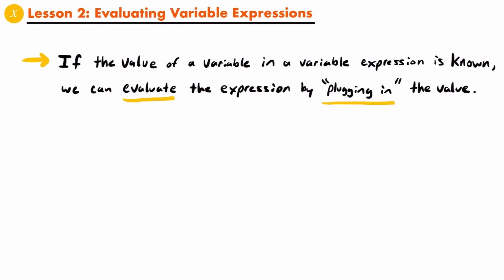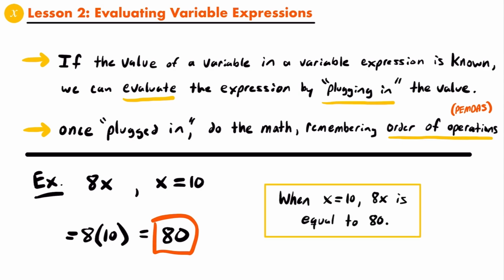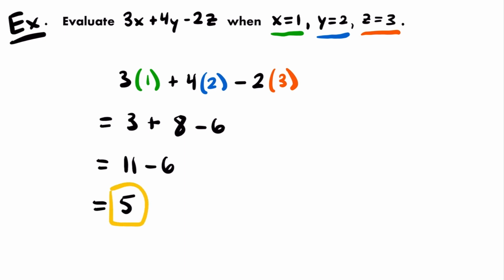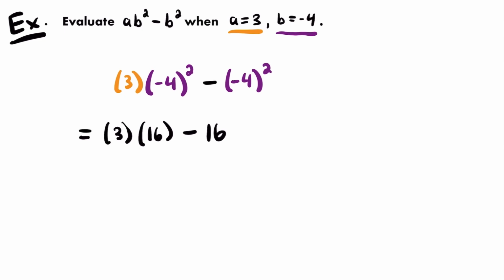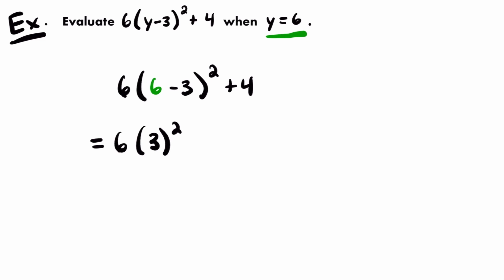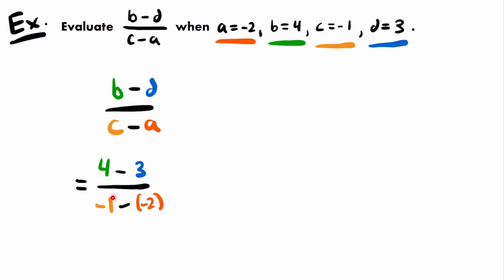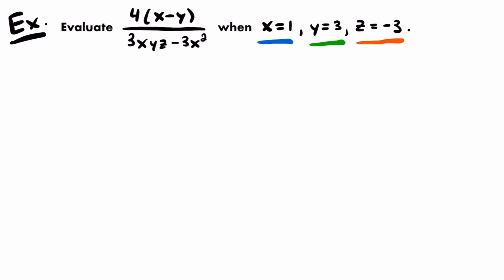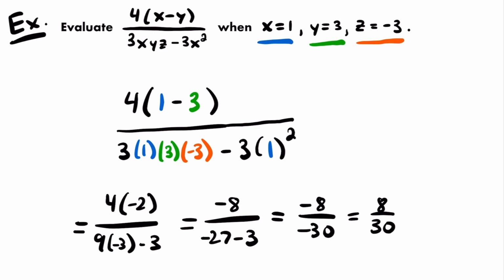Evaluating Variable Expressions | Algebra Lesson 2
How to Evaluate Variable Expressions (Algebra Lesson 2)

Video Chapters:
0:00 How to Evaluate Variable Expressions
3:24 Example: 3x+4y-2z, x=1, y=2, z=3
5:53 Example: ab²-b², a=3, b=-4
8:56 Example: 6(y-3)²+4, y=6
10:35 Example: (b-d)/(c-a), a=-2, b=4, c=-1, d=3
13:09 Example: 4(x-y)/(3xyz-3x²), x=1, y=3, z=-3